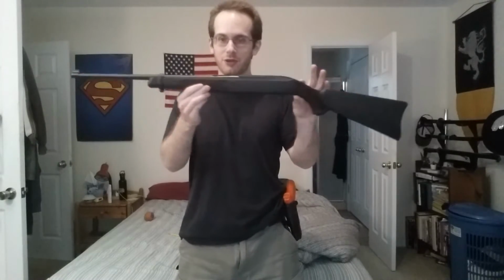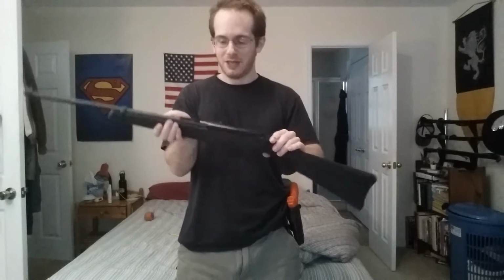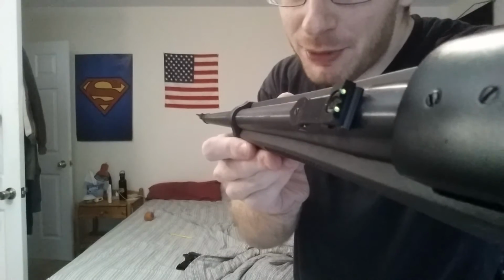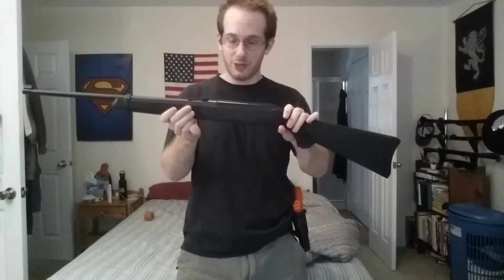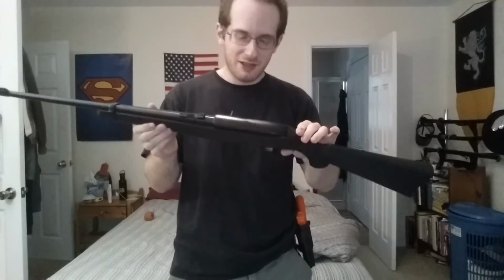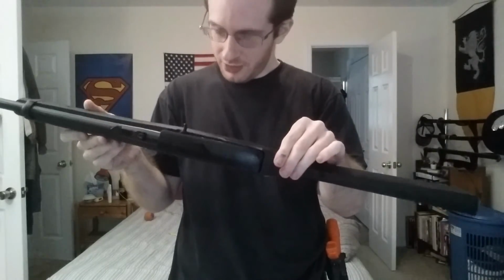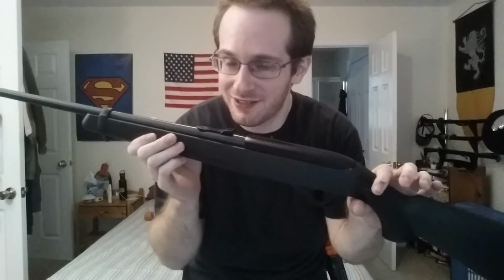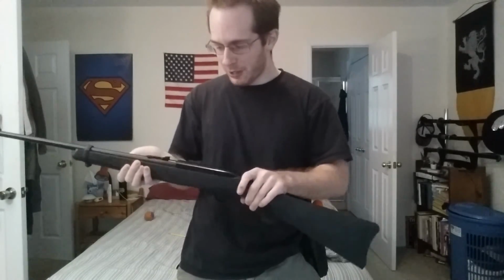The Ruger 10/22 is sexy Part 1